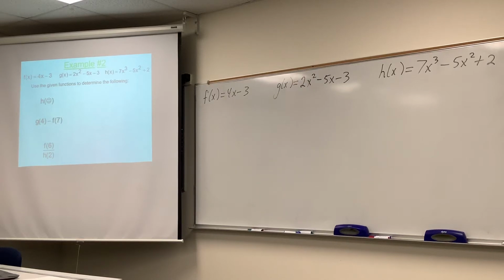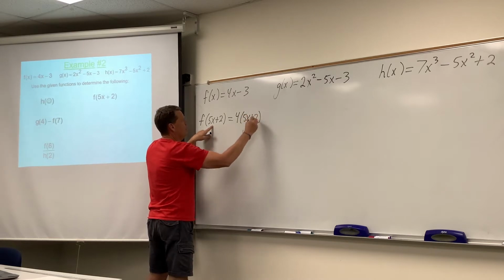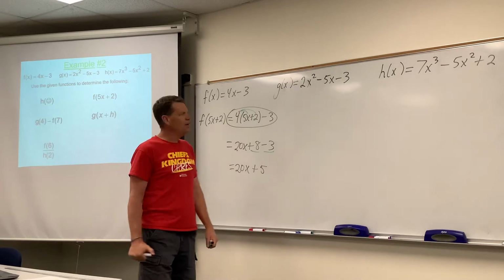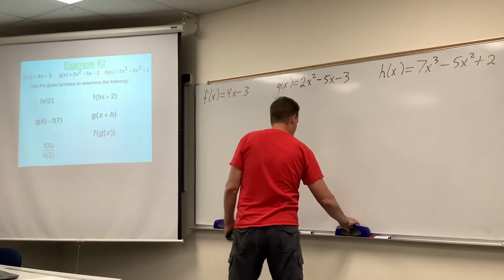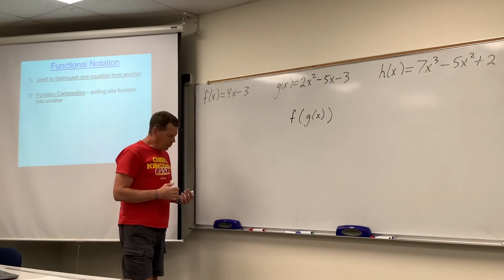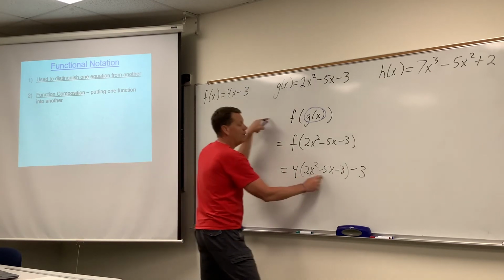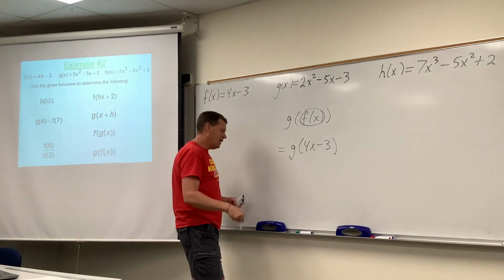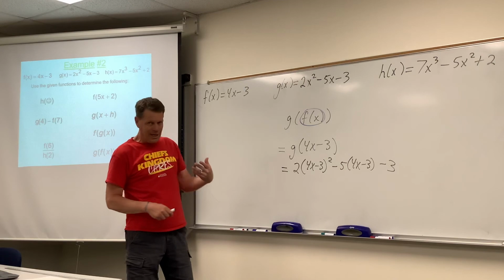College Algebra - Functional Notation - Example